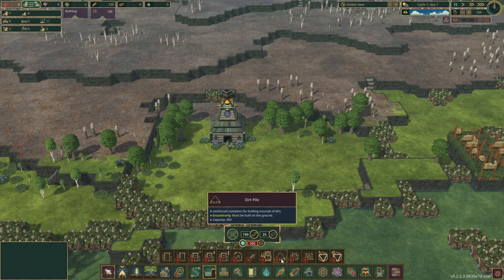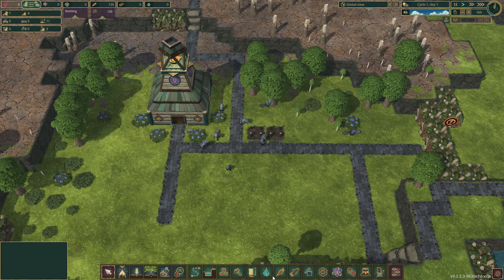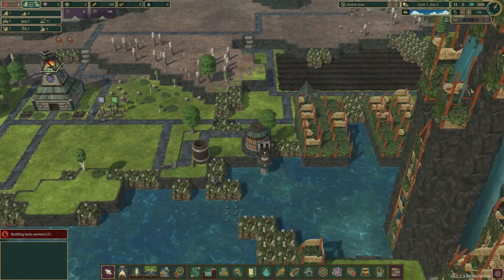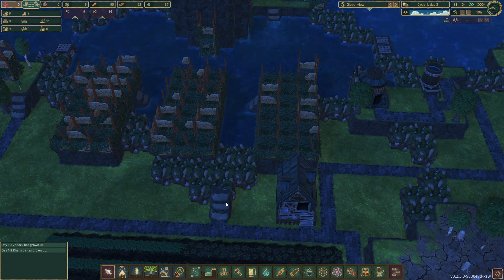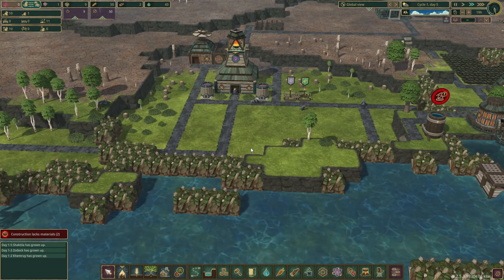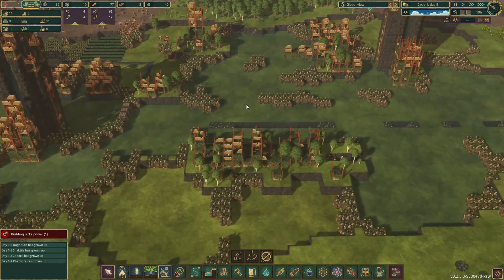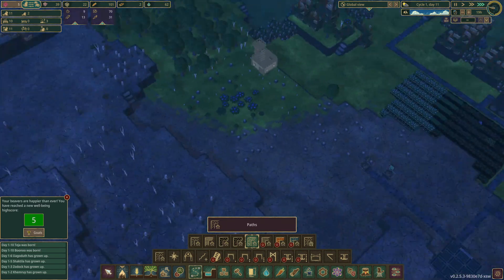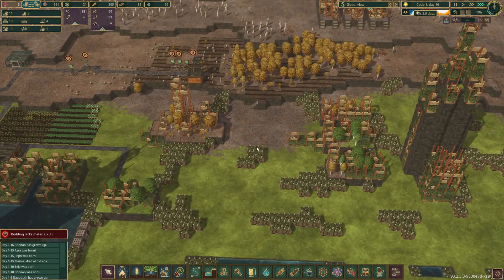New Update to Timberborn Plus new Mods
Come see the new Changes to Timberborn and some new modded content.